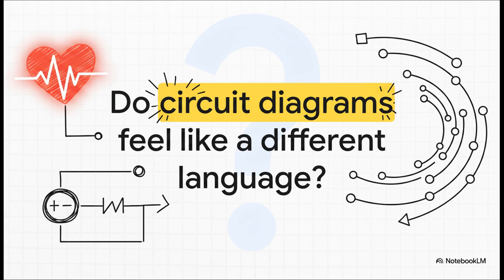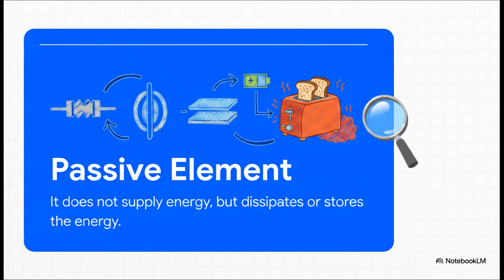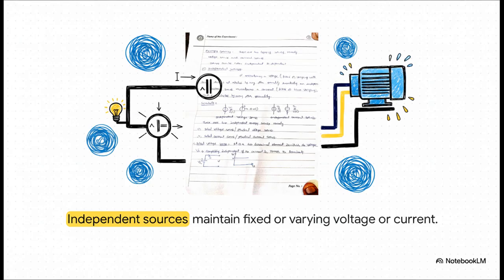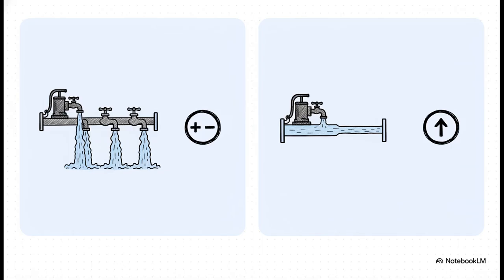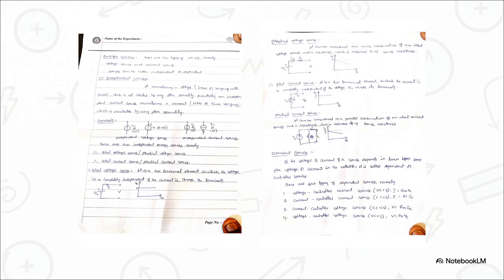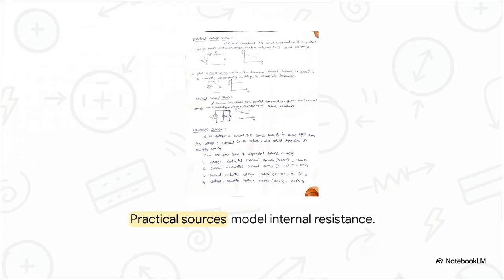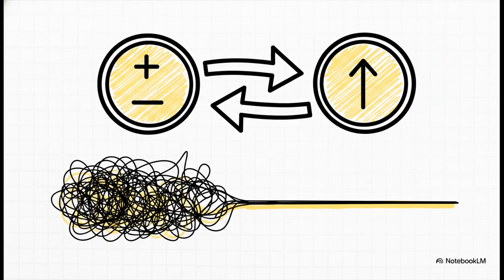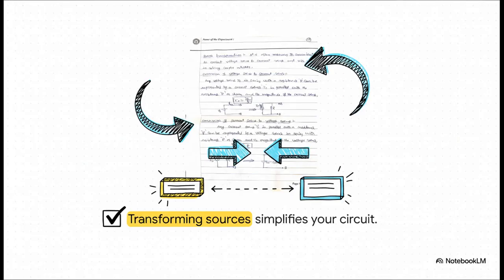Understanding Voltage and Current Sources: The Energy Behind the Circuit ⚡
To build or analyze any electrical network, you first need to understand the engines that drive it. Voltage and current sources are the primary energy providers in the world of electronics. They act as the starting point for every circuit, pushing electrons through components to make things happen.

Voltage Sources:
A voltage source provides a potential difference between two points. Think of it like a water pump that creates pressure to move water through pipes. An ideal voltage source maintains a constant voltage regardless of how much current the circuit draws. In the real world, we deal with practical voltage sources, like batteries, which have a small amount of internal resistance that causes the voltage to drop slightly as more current is used.

Current Sources:
While a voltage source focuses on pressure, a current source focuses on the flow itself. An ideal current source delivers a precise and constant amount of current, no matter what the voltage across its terminals might be. These are less common in basic battery setups but are extremely important in advanced electronics, transistor biasing, and semiconductor design.

Key Concepts to Know:
- Independent Sources: These are the heavy hitters like batteries and generators that provide energy independently.
- Dependent Sources: These are more complex. Their output depends on a voltage or current located elsewhere in the circuit. You will see these often when studying amplifiers and control systems.
- Ideal vs Practical: Learning to distinguish between these is the secret to passing your Basic Electrical Engineering exams and moving into professional circuit design.

Why it matters:
Everything from the power outlet in your wall to the tiny power management chips in your phone relies on these sources. Mastering how they behave—and how to transform one into the other—is a fundamental skill for any engineering student.

Which do you find easier to work with in circuit problems: voltage sources or current sources? Let us know your favorite in the comments!